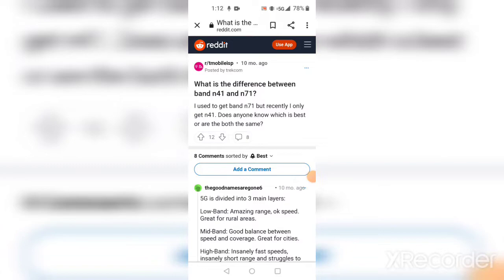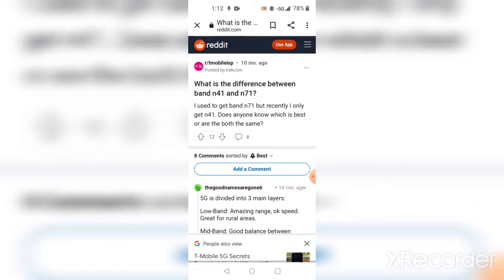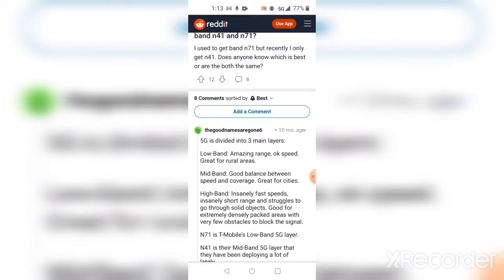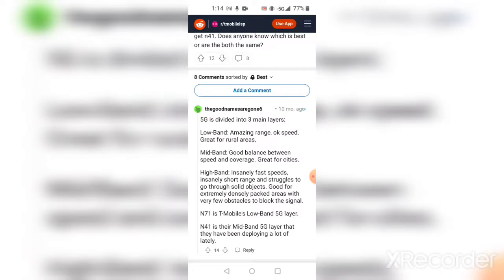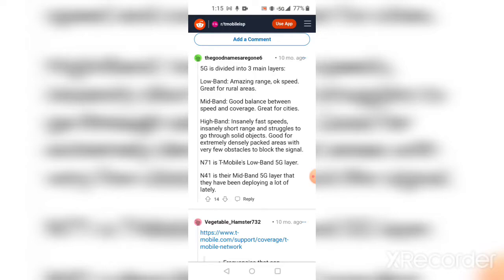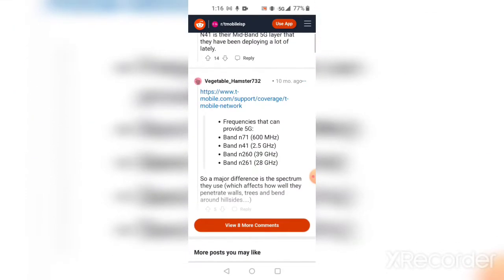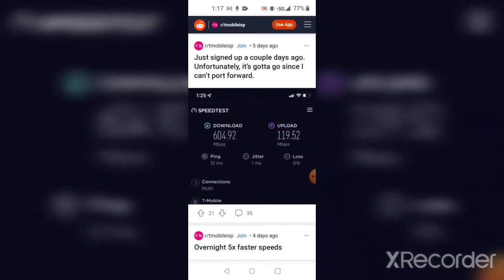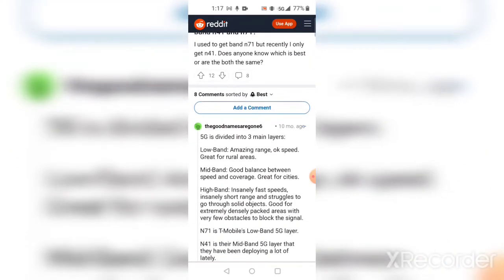N41 And N71 Bandwidth 5G Info